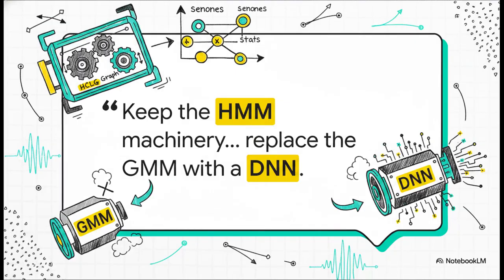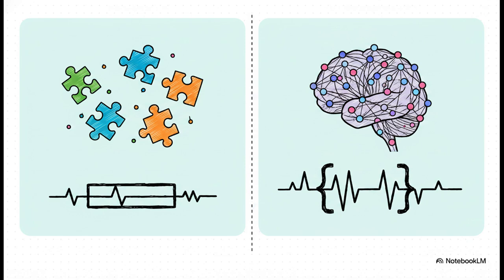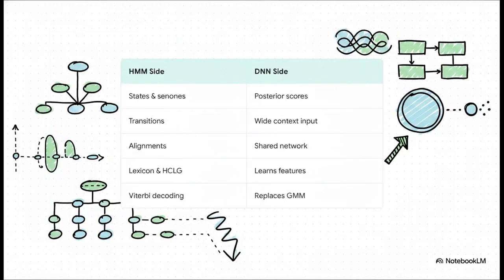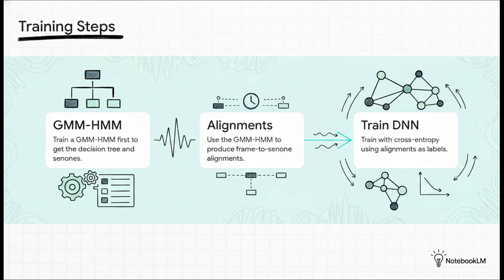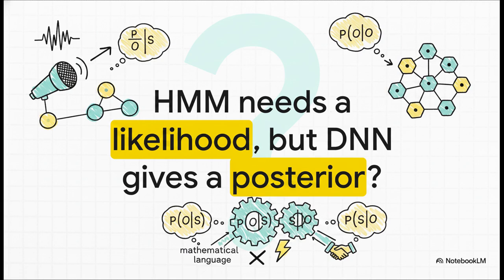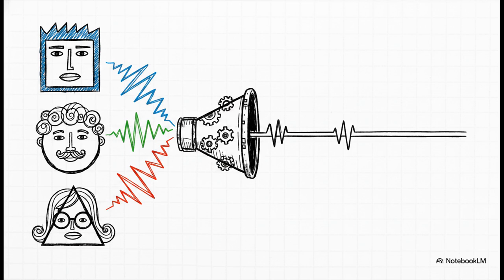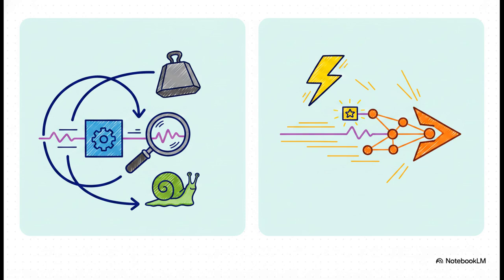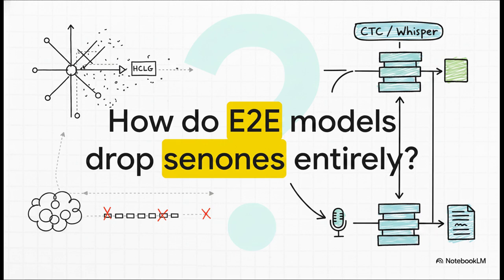The Deep Learning Breakthrough That Changed Speech Recognition Forever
In this video, we explore the DNN-HMM Hybrid Acoustic Model, the major breakthrough that introduced deep learning to automatic speech recognition (ASR). We will explain how the deep neural network (DNN) replaces the traditional Gaussian Mixture Model (GMM) while keeping the Hidden Markov Model (HMM) machinery intact.What You'll Learn:The Division of Labour: The DNN acts as a frame-level acoustic scorer that predicts the posterior probability $P(\text{senone} \mid \text{frame})$, while the HMM handles the sub-phone states, transitions, and the HCLG decoding graph.Why Replace the GMM?: Traditional GMMs model each senone independently, assume features are roughly Gaussian, and use limited single-frame context windows. A DNN resolves this by sharing one network across all senones, handling raw correlated features like FBANK, and using wide context windows (spliced frames) to achieve far higher capacity and lower Word Error Rates.The Bootstrapping Prerequisite: Discover why training a DNN-HMM strictly requires an existing GMM-HMM. The GMM-HMM provides the decision tree, the senones, and the critical per-frame alignments used as target labels to train the DNN via cross-entropy loss.The Pseudo-Likelihood Trick: Learn how the decoder converts the DNN's posterior output into a usable scaled log-likelihood by applying Bayes' rule to divide it by the senone prior: $P(\text{frame} \mid \text{senone}) \propto \frac{P(\text{senone} \mid \text{frame})}{P(\text{senone})}$.End-to-End Comparison: See how the DNN-HMM hybrid era compares to modern End-to-End (E2E) models like CTC and Whisper, which completely remove the need for senones, per-frame alignments, and the HCLG graph.Key Takeaway: The DNN-HMM hybrid model leverages a deep neural network to evaluate acoustic features, but still heavily relies on the HMM for sequence alignment and the GMM for initial training alignments.